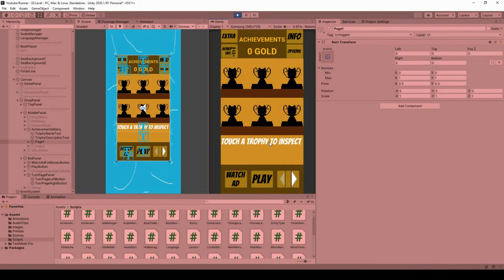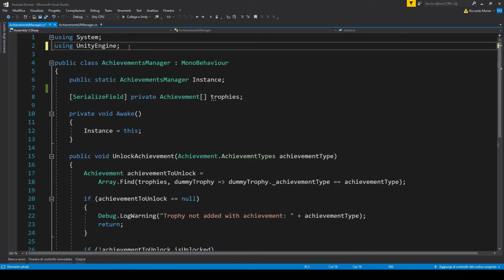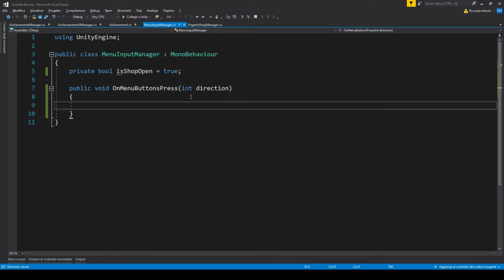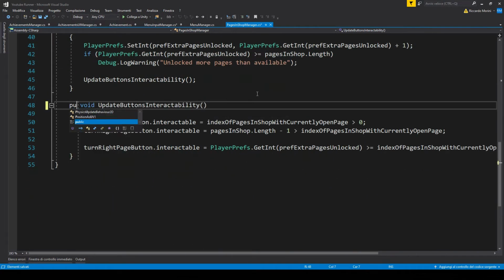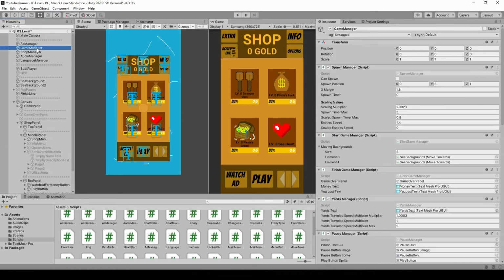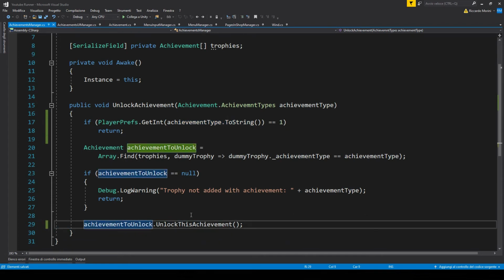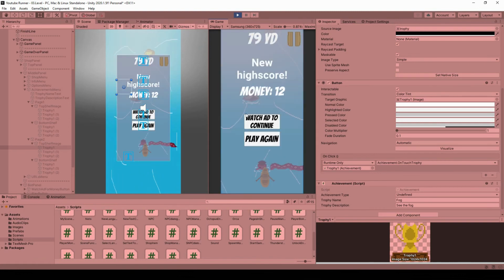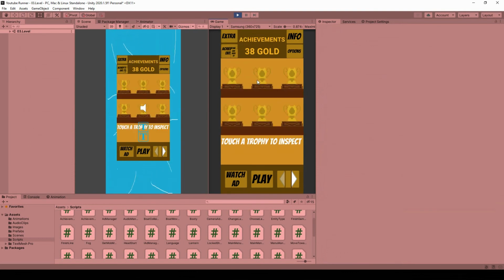ACHIEVEMENTS II - Endless Runner Tutorial in Unity #32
An advanced tutorial on the achievement system we made before. We see how to implement a page system for the trophy panel and how to add the first six achievements in the game.

IMPORTANT BUG FIX: in the thunderstorm script, add a null check before unlocking the achievement since we are also calling the thunderstorm in the main menu. It should look like this:
if (AchievementsManager.Instance != null)//check if in main menu
AchievementsManager.Instance.UnlockAchievement(Achievement.AchievemntTypes.thunderstorm);

This is a tutorial series in Unity on how to make a 2D endless runner for mobile. This series is based on a game that I've already published on the Play Store, BoatVenture.

//Discord server - fresh new!

//Twitch - also fresh new! I stream game development and gameplay.

//Timestamps
00:00 Preview
00:19 Intro
00:56 Adding the UI
01:36 Page System
09:33 First six Achievements

//Wanna grab my entire project?

//Music used
➞ Additional outro music is: AdhesiveWombat - Night Shade ♫ NO COPYRIGHT 8-bit Music